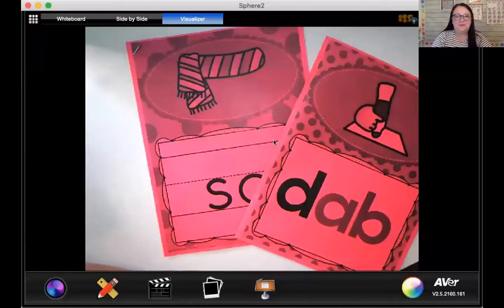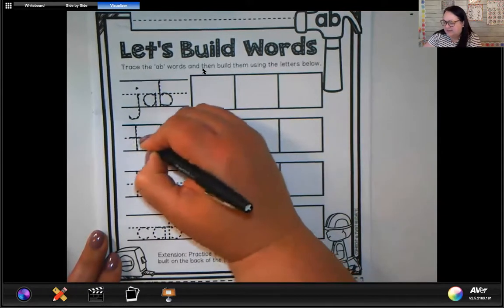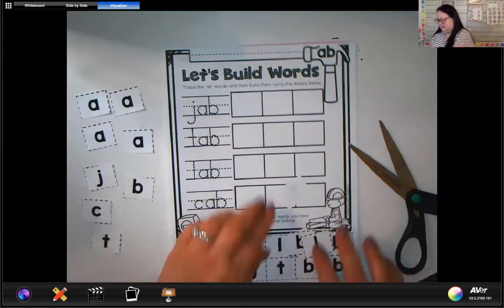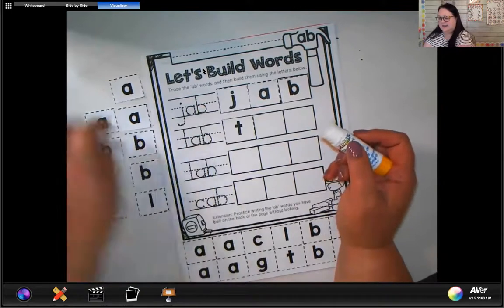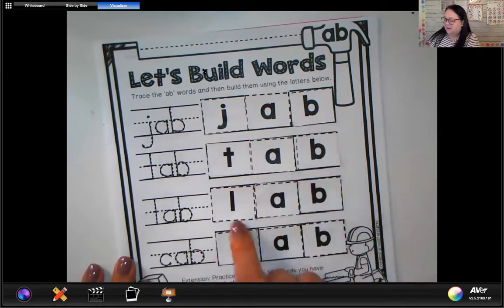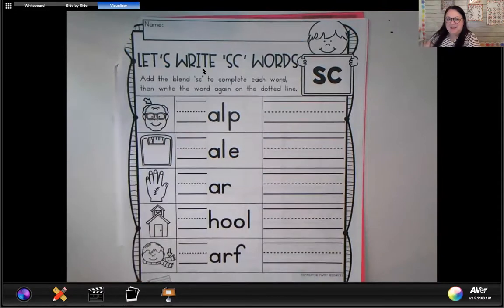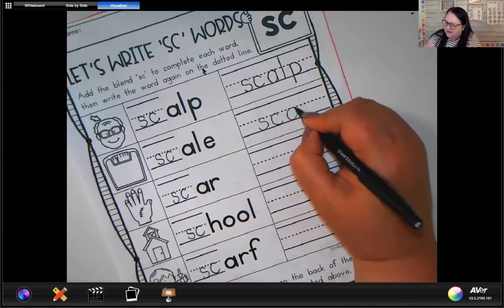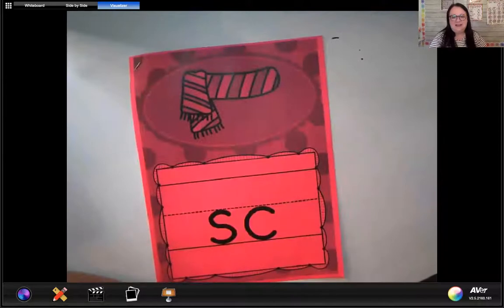Let's Build "ab" words and Let's Write "sc" words